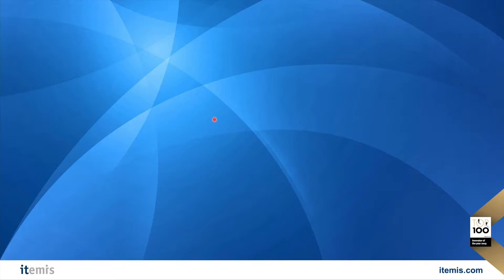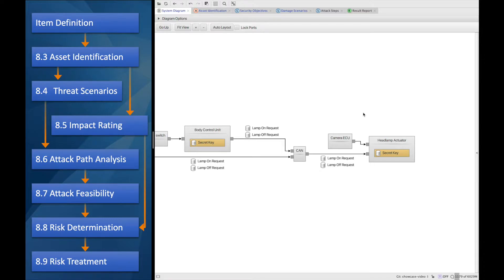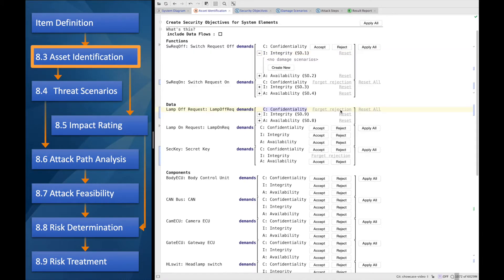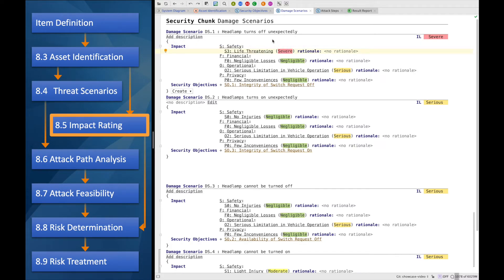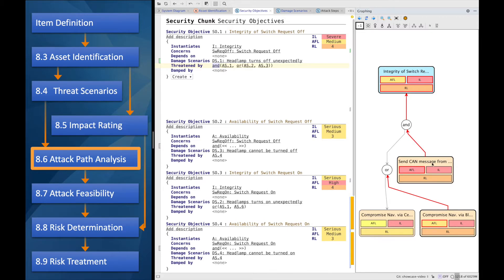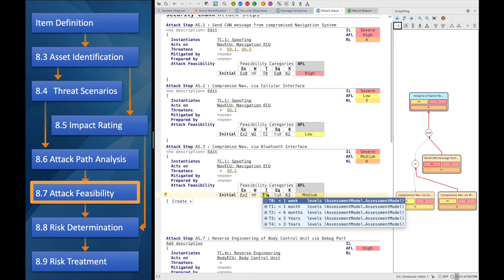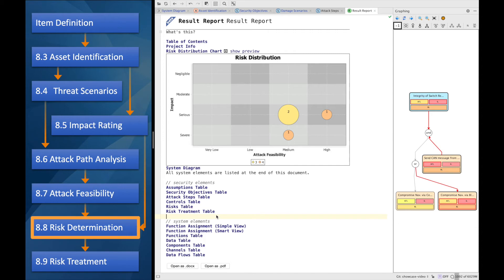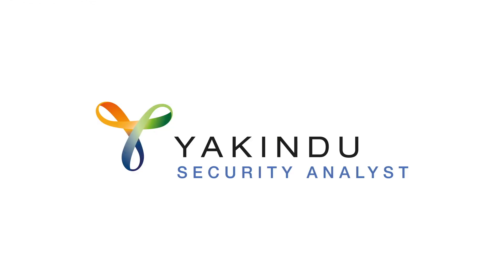Doing a ISO21434 TARA in YAKINDU Security Analyst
We show how to practically perform a ISO21434-conformant security analysis that can be updated and incrementally reperformed throughout the product lifecycle. At itemis, we built that into a product, called YAKINDU Security Analyst. (Video v3.2)